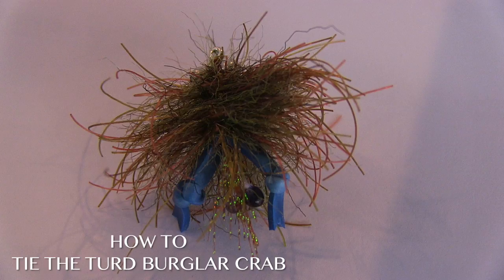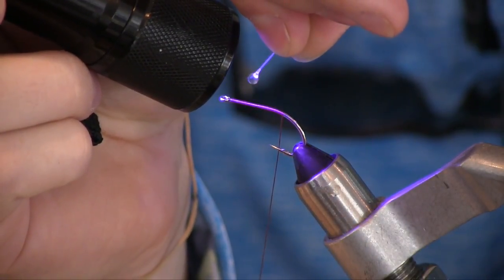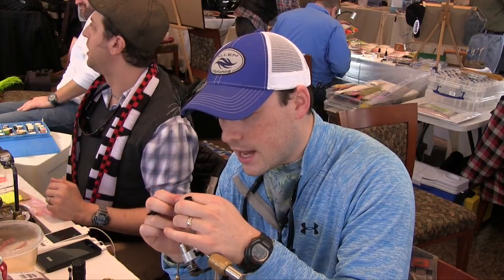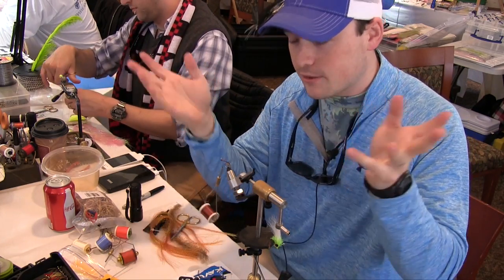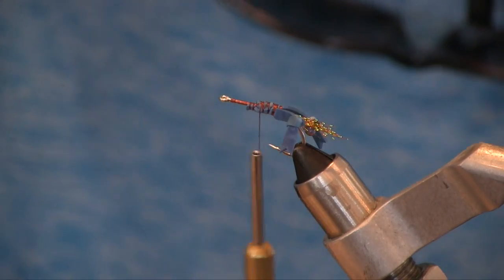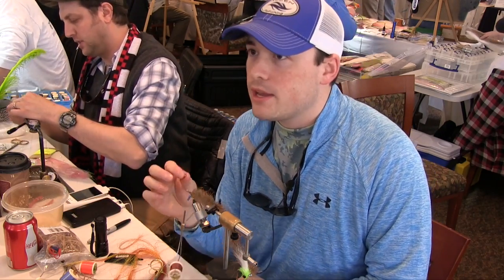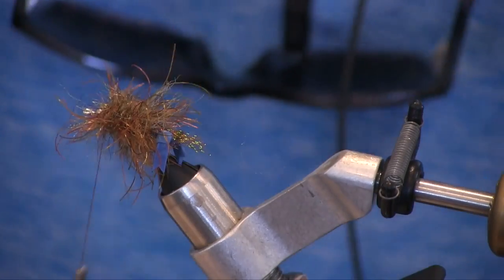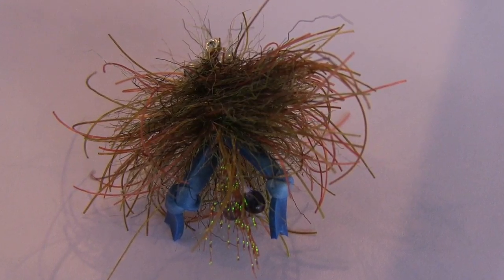How to Tie the Turd Burglar Crab | Fly Fishing Tutorial | Hooked Up Channel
Scroll down for directions! In this fly fishing DIY tutorial, taped at CCA's TieFest 2014 in Maryland, learn how to tie the "turd burglar", a small blue crab fly that's ideal for catching bonefish, stripers, permit, carp, bluefish, redfish, and snapper. Morgan Kupfer, co-owner of the Chesapeake Fly Company in Maryland, shows us how it's done and explains how to modify the fly to make it ideal for your favorite fishing hole.

The Turd Burglar Crab

Developed By: Morgan Kupfer

Eyes- Bead chain
Body- Enrico Puglisi Tarantula Brush
Claws- Rubber bands with a knot tied in as a joint and triangle cut out of end to look like claws
Eyes- Mono eyes made with Loon Outdoors UV Knot Sense
Mouth/antennae- Crystal flash
Hook- Size 1 Gamakatsu SC15
Thread- Brown Danville 210 denier thread

You start by winding your thread into the hook of choice. Then tie in your crystal flash. Follow that with the mono eyes that you tie in and fold out to stick out on either side. Make your claws then tie them in so they lie on the outside of the eyes. Tie in your EP Tarantula Brush at the base of the claws/eyes. Wind your thread up the hook then tie in your bead chain (or lead depending on needed weight) behind the eye of the hook. Wind and palmer the EP Tarantula Brush up the shank and then tie it off behind the bead chain and cut off the excess. Tie up ahead of the bead chain and is you chose/need to do so, tie in a weed guard then whip finish. Put a drop of super glue or Zap-A-Gap on the thread where you whip finished for extra strength.

The fly can be tied in any variety of sizes and colors to "Match the Hatch" and you can change up everything from thread to claw colors.

Hooked Up Channel is your future location for all things fishing on YouTube. Hooked Up Channel: Living, Breathing, and Eating where the fish are.